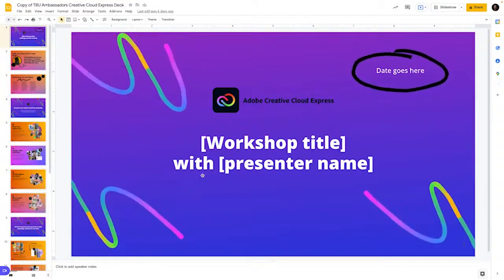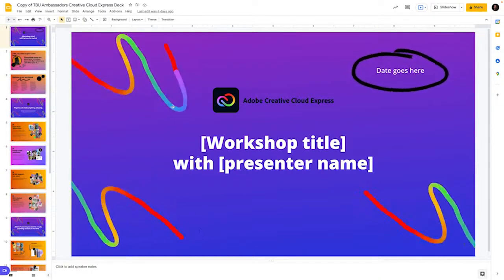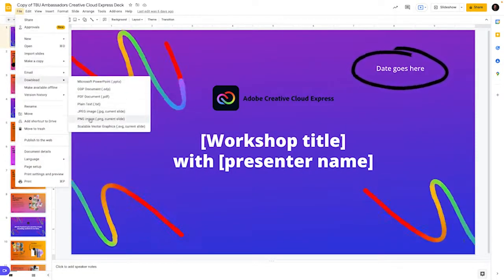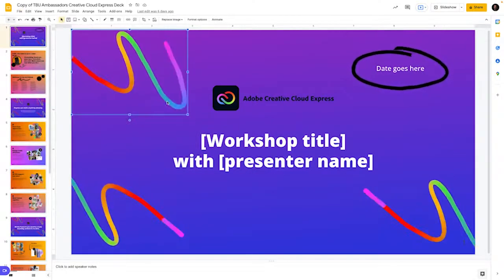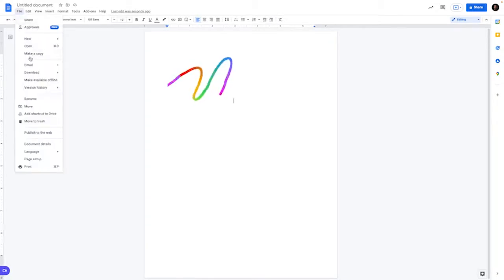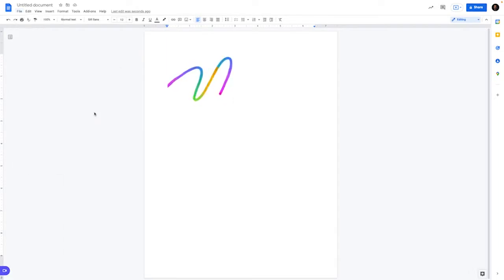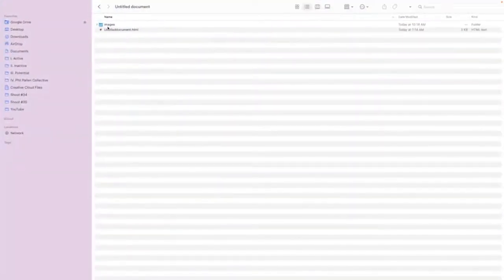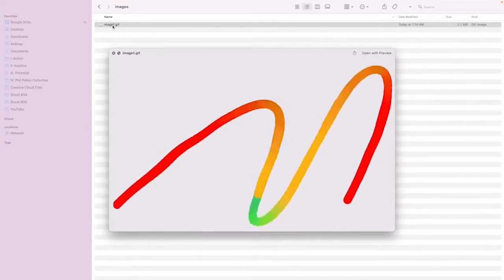How To Save A Picture From A Google Slide | Phil Pallen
In this video, I’ll show you how to save images from Google Slides. It’s just a quick tutorial with a workaround since they don’t make this easy—but it’s possible!

Chapters:
0:00 Intro
0:22 Google Slides
0:55 Workaround
1:06 Goole Document
1:20 Download
1:51 Images Folder
2:07 Outro